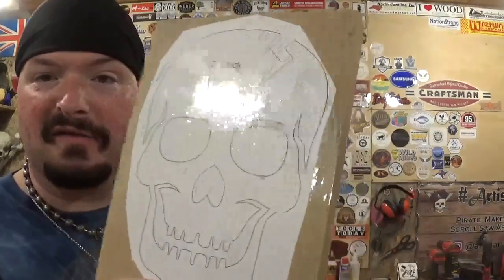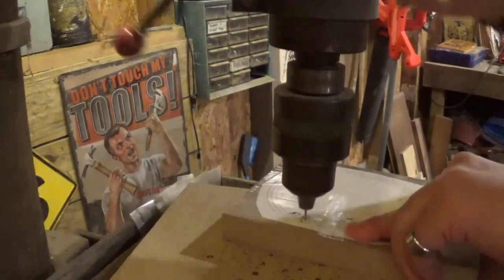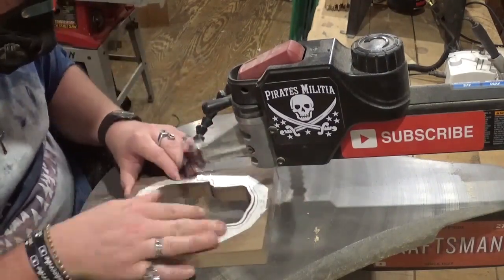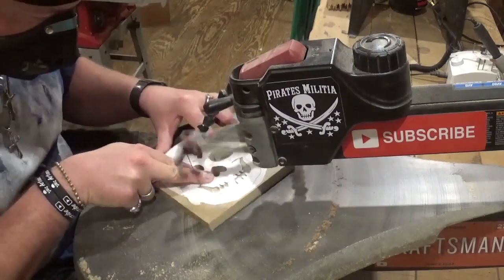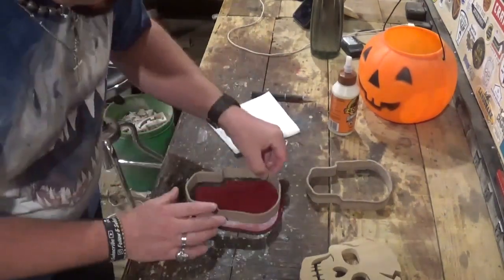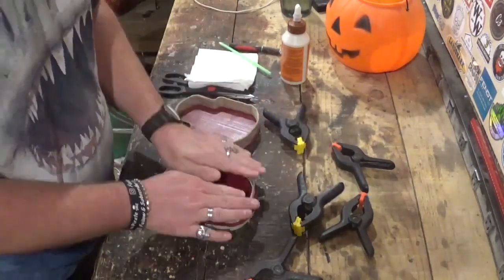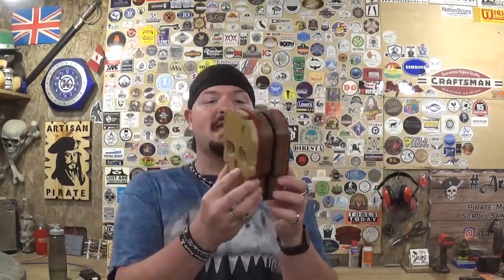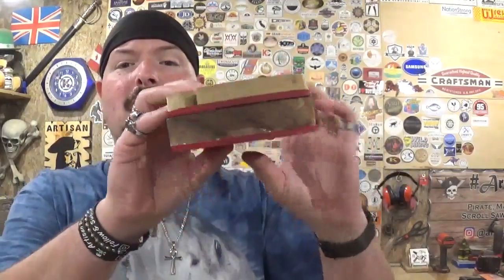Skull Box, Halloween Scroll Saw Project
Hey Everyone! In this scroll saw project video, we make a cool skull themed box! The pattern is designed by Steve God and uses various thicknesses of material. This box is perfect for the Halloween season and shows the versatility of the scroll saw. Hope you all like the video!

God Bless !

Mailing Address;

Artisan Pirate
1015 Dixie Street